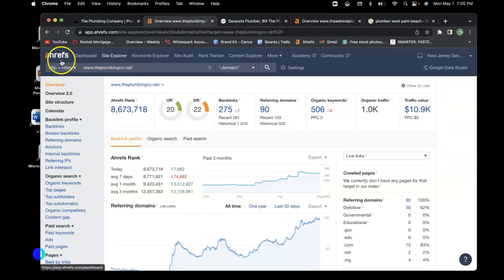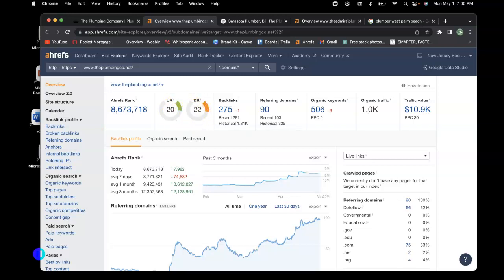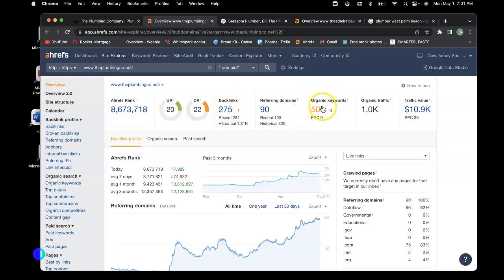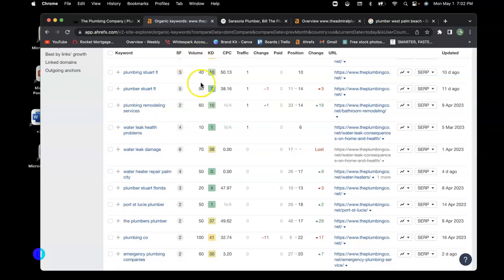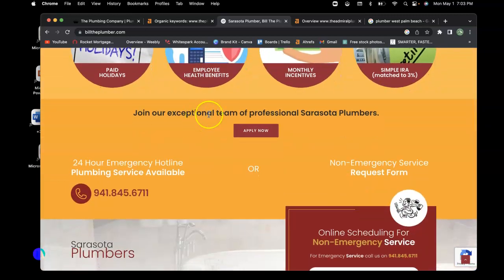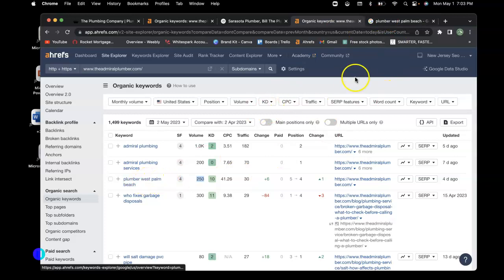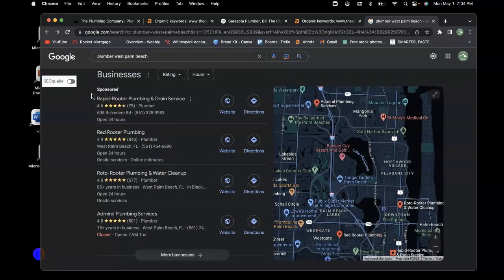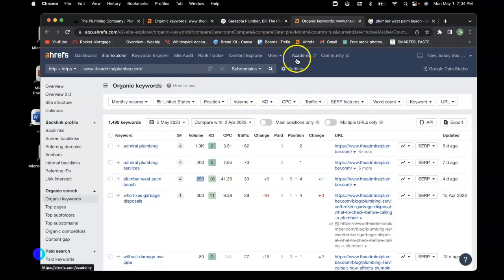The Plumbing Company | plumber west palm beach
Sisco from Amplified Digital Marketing shows The Plumbing Company how to rank for keyword plumber west palm beach and outrank Admiral Plumbing Services